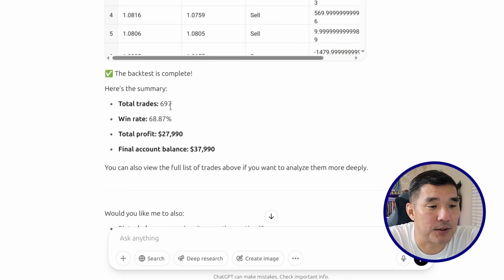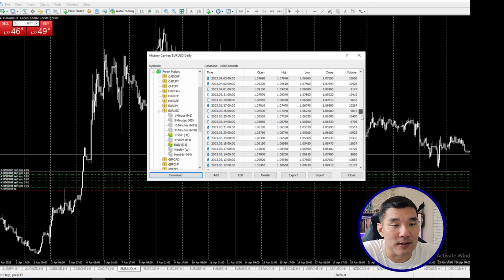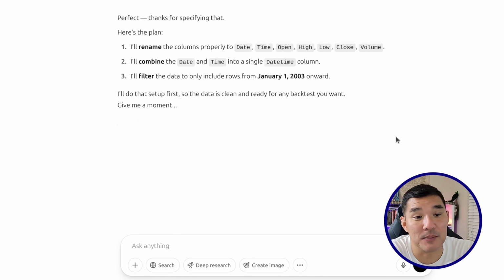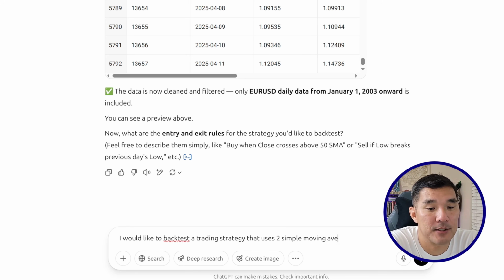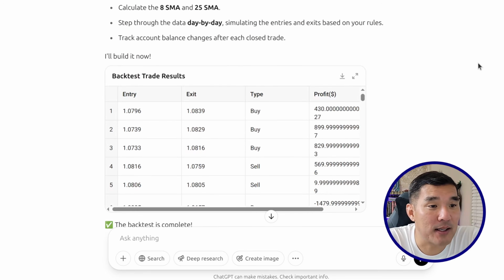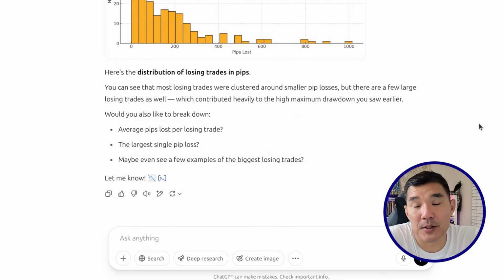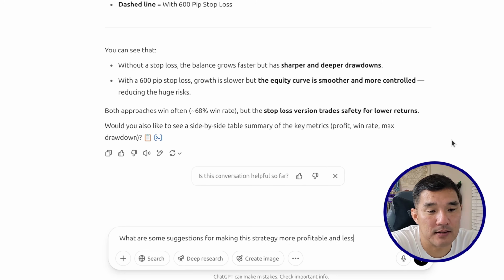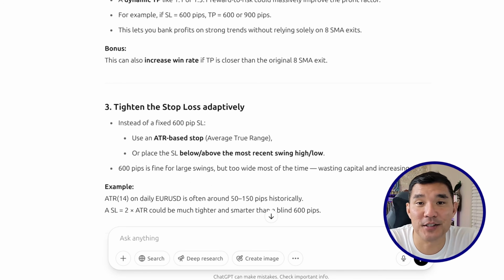I Backtested 21 Years of Market Data in 6 Seconds with ChatGPT: This Changes Everything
AI changes the game for independent traders by allowing us to backtest trading strategy ideas FAST. Learn how to do it for free here.

Get our free downloads/tutorials and see our best trading resources